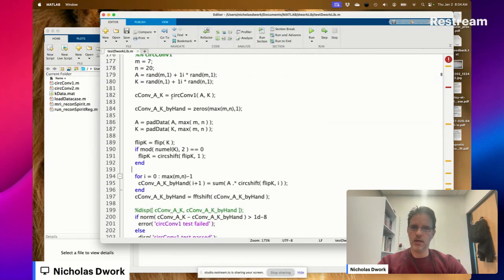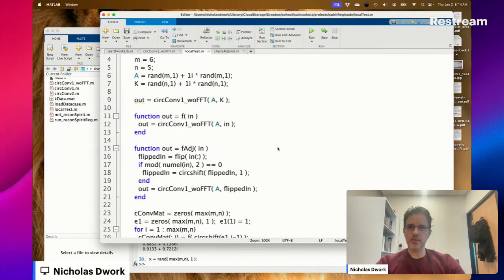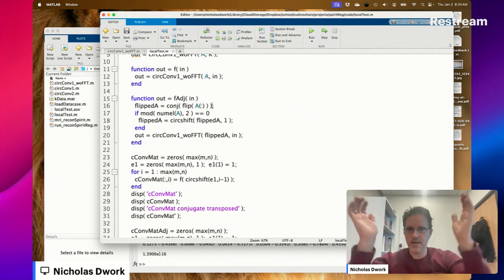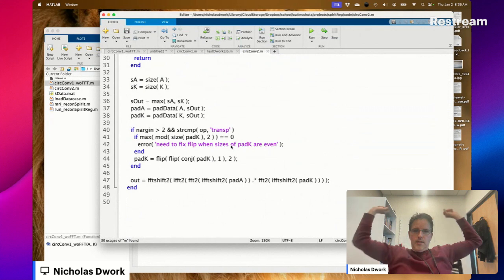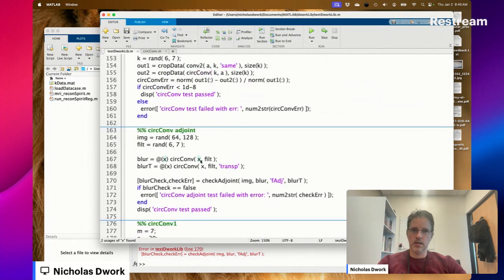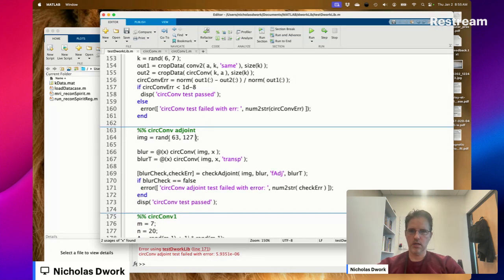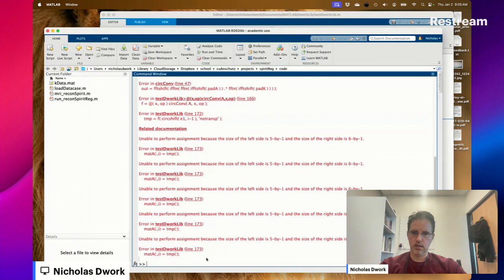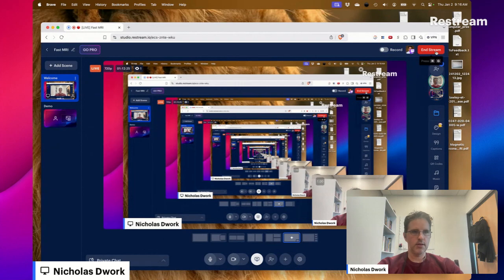SPIRiT Reg - Stream 4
I got circular convolution and its adjoint to work.  Next stream will go back to working on SPIRiT regularization.